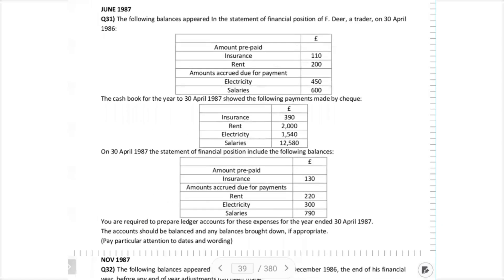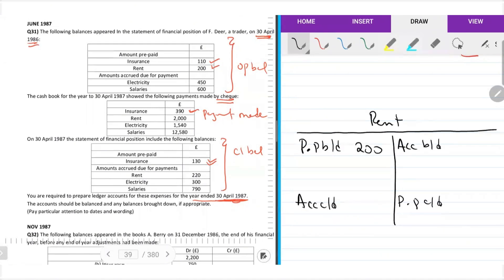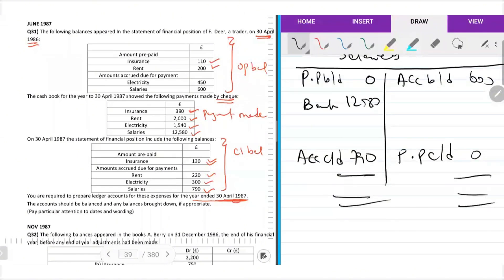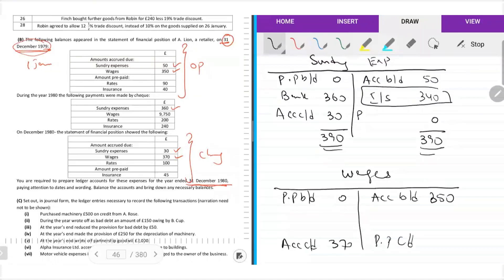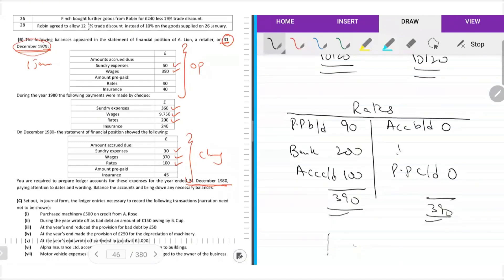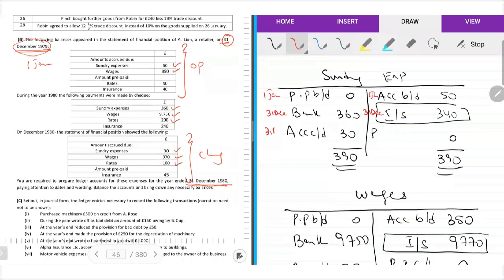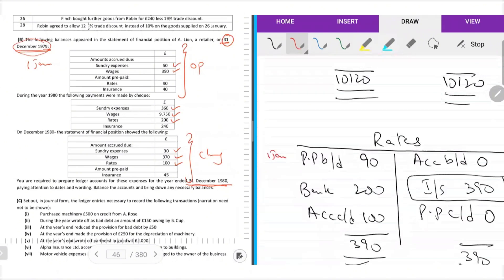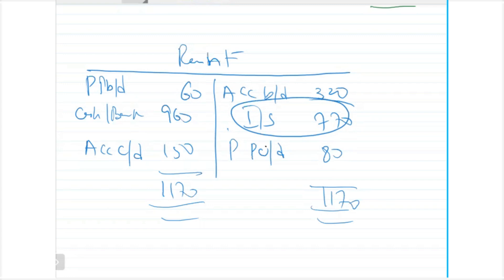Practice Question of Adjustment to Final Accounts | Basic Accounting | Ahmed Saya